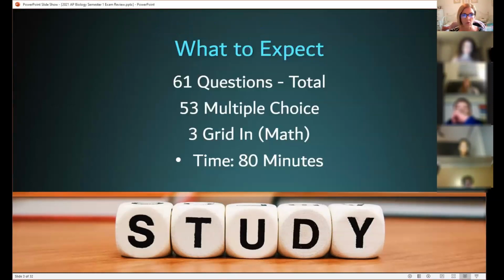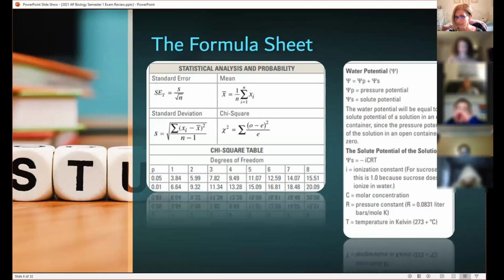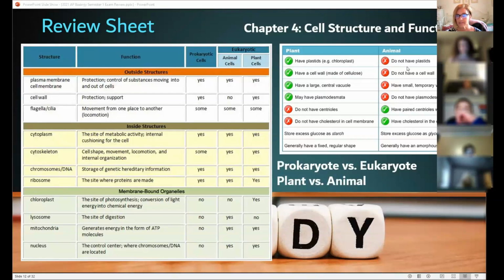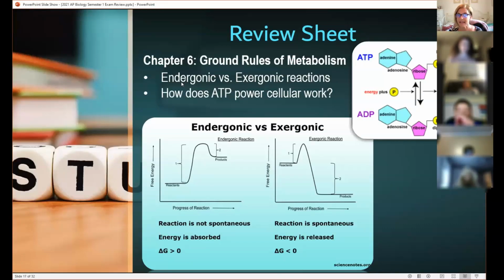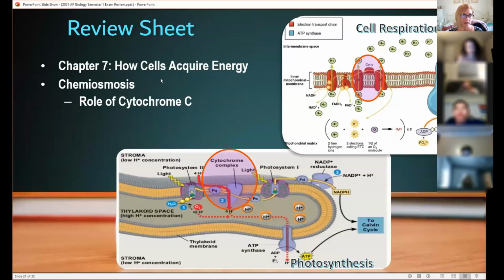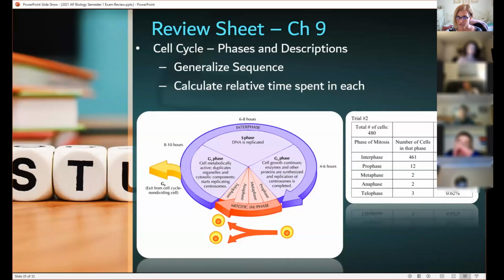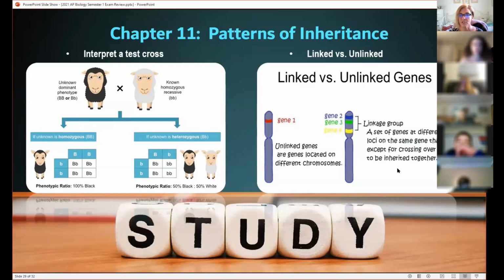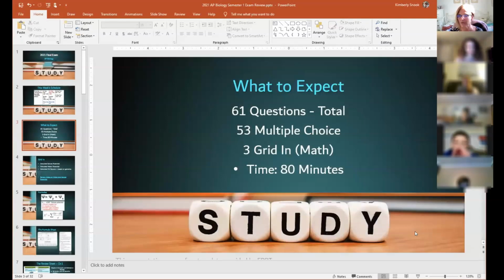1/19/21 AP Biology Semester 1 Exam Review